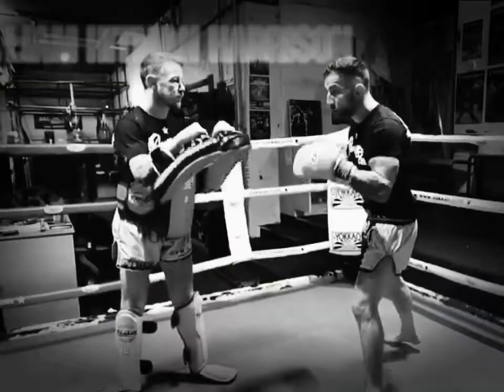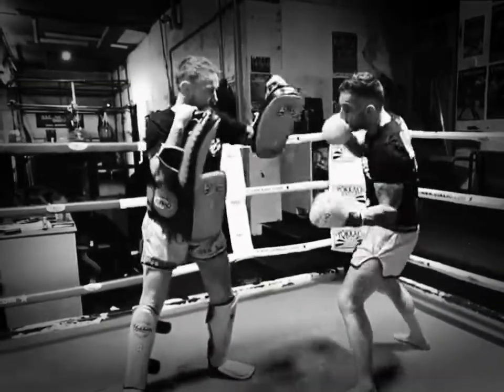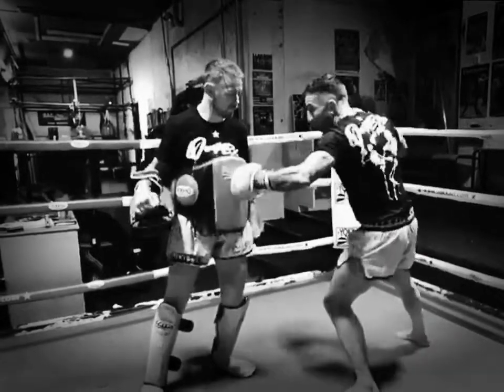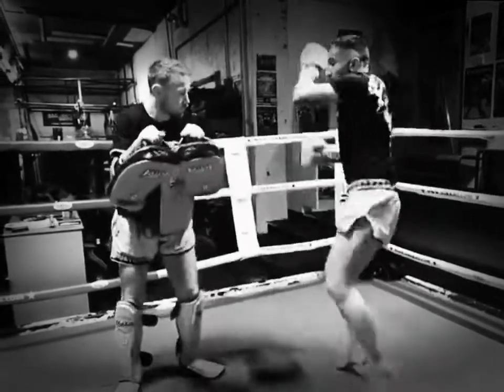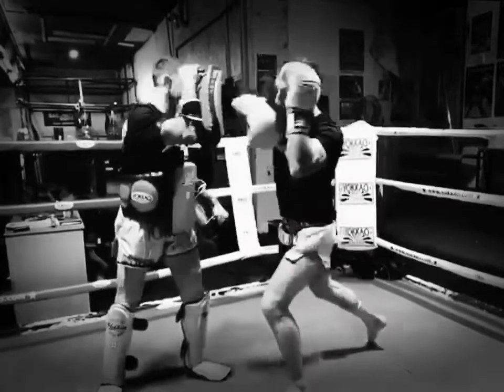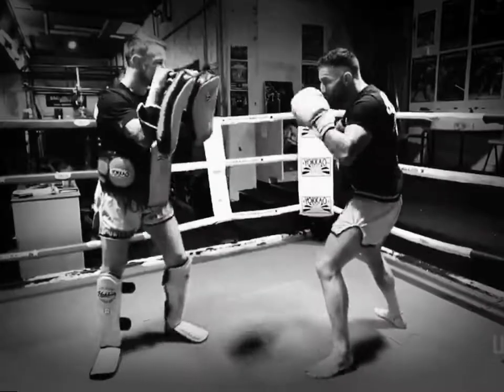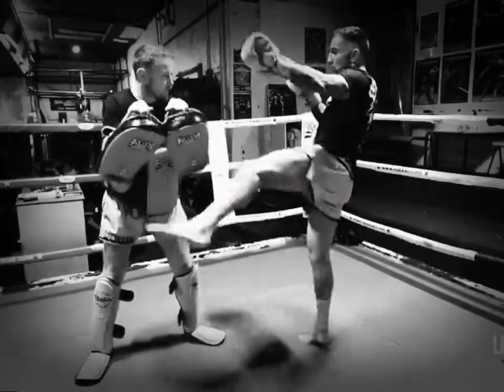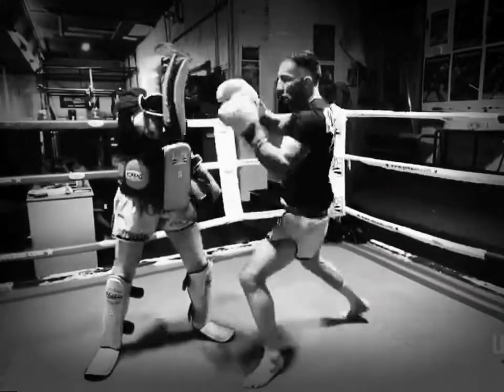The DeathBlo/Hitman combo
Liam HITMAN Harrison challenges you to the DeathBlo/Hitman combo.. have a go, post your video on Instagram and tag us in for a chance to win a pair of Hammer Gloves